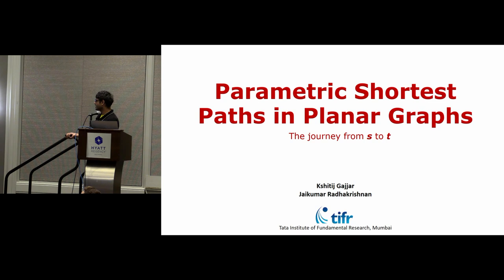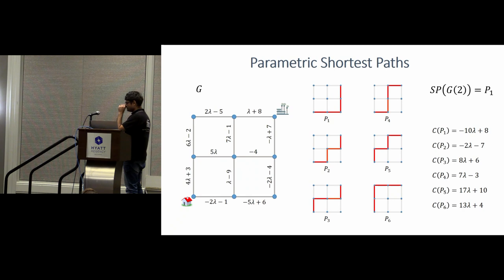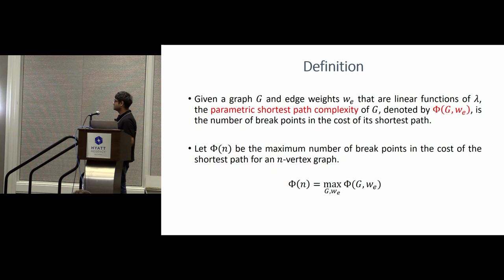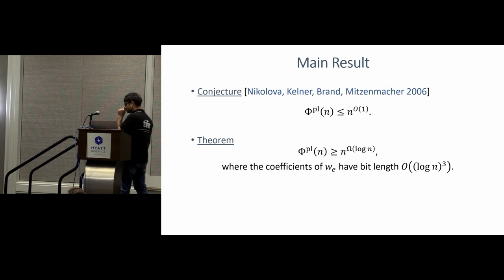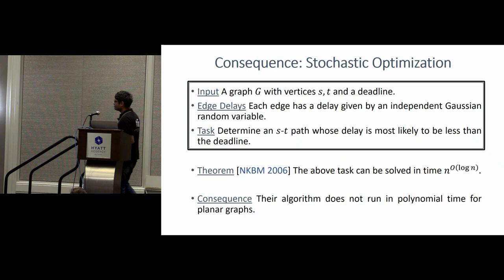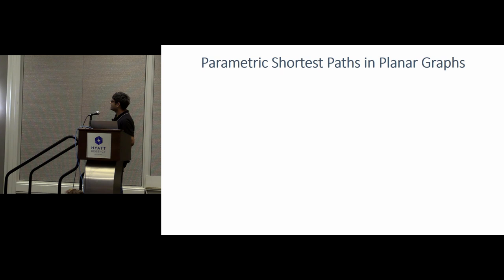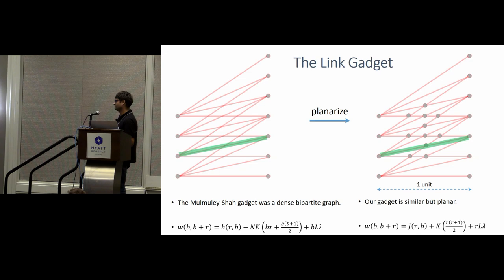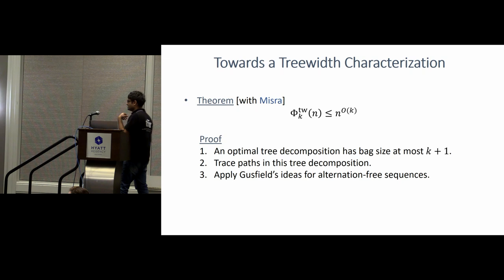Parametric Shortest Paths in Planar Graphs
Kshitij Gajjar, Jaikumar Radhakrishnan